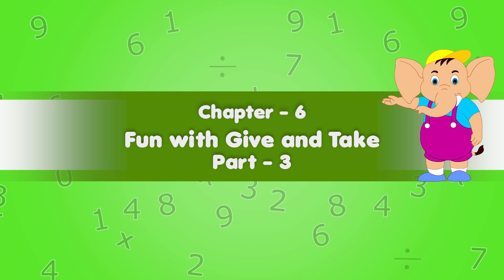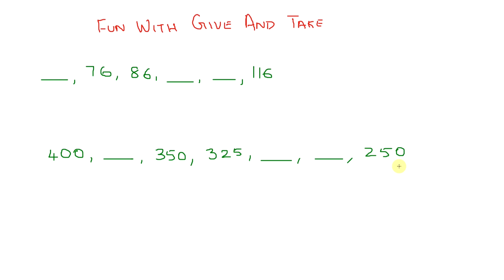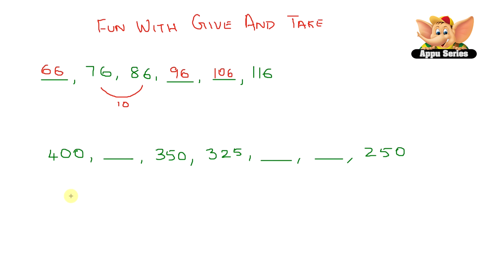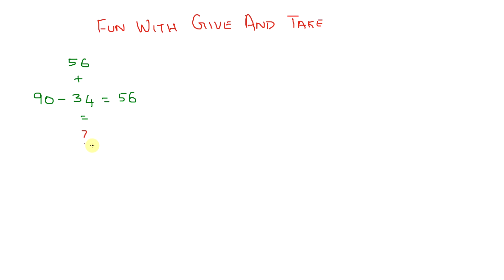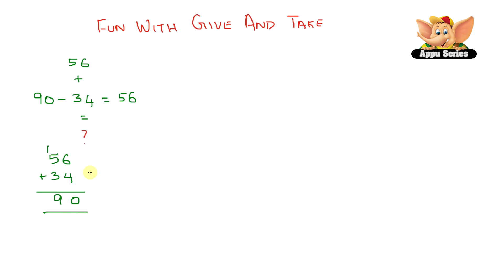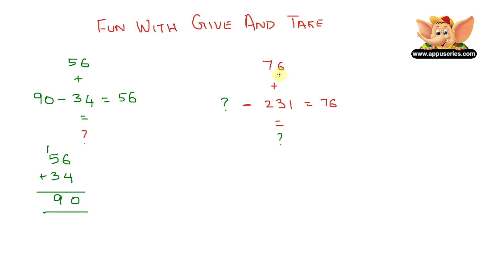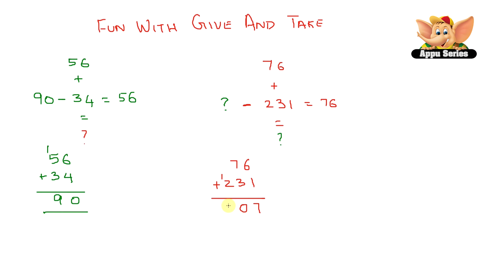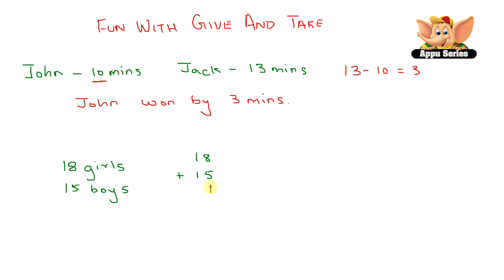Learn Maths - Fun with Give and Take (Part 2)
Part 2 of this lesson further explores the carrying over and borrowing operations. Just grab a notebook and pencil. See if you can work out these problems yourself! Here is non-stop fun with give and take!